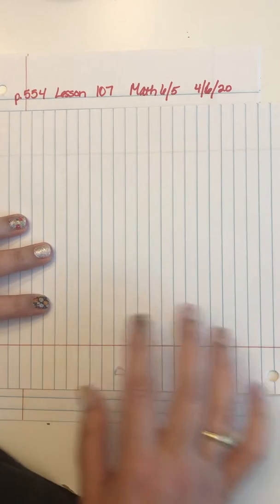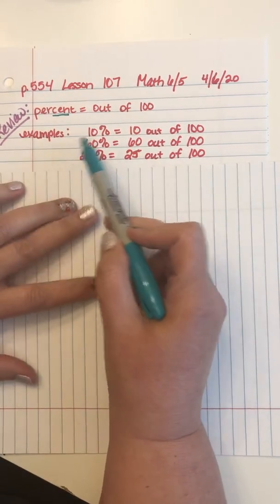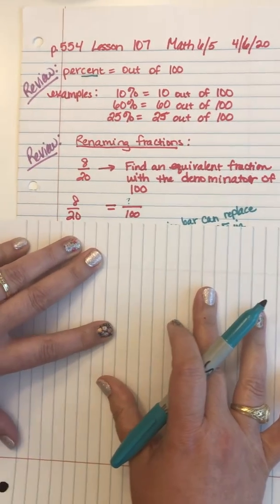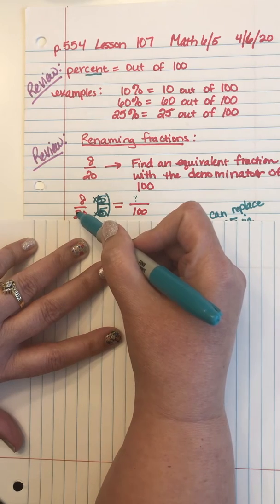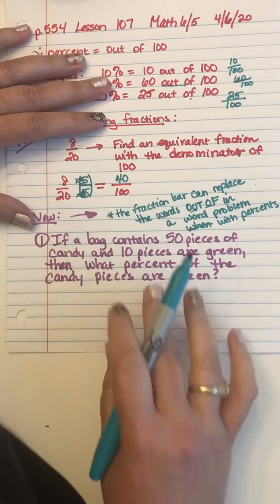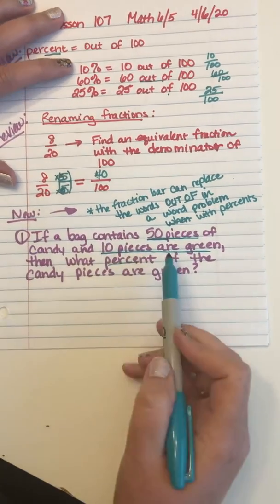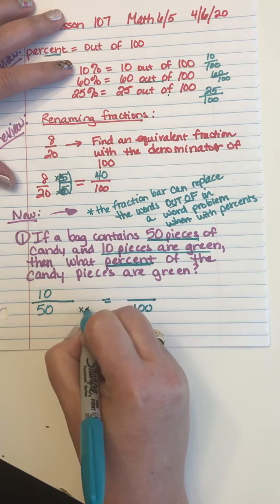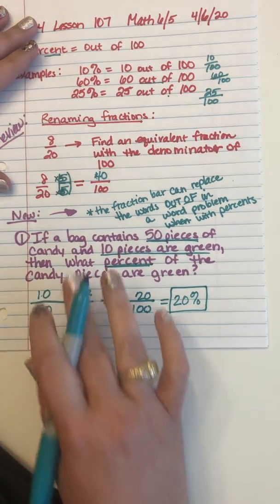Lesson 107 part 1 Saxon Math 6/5